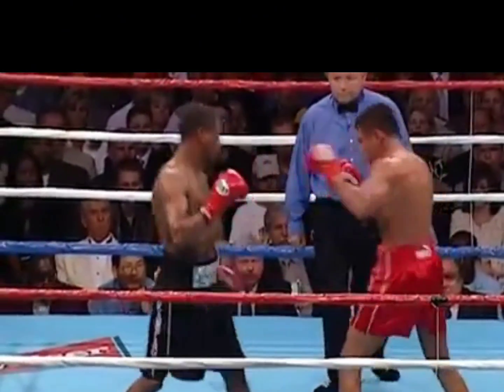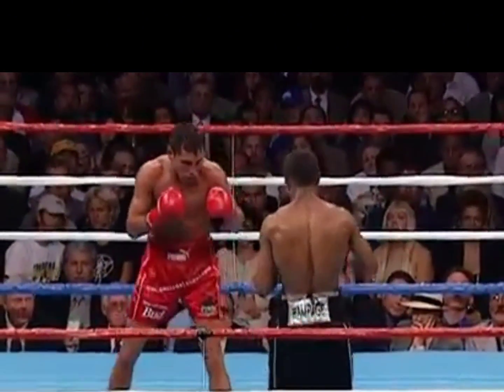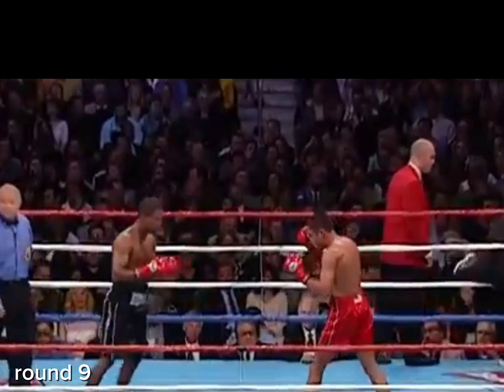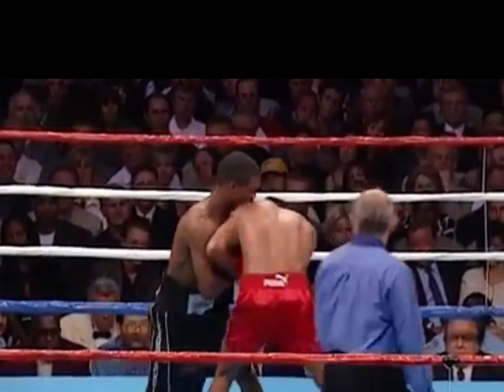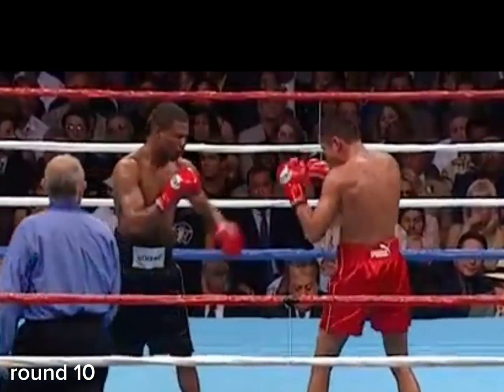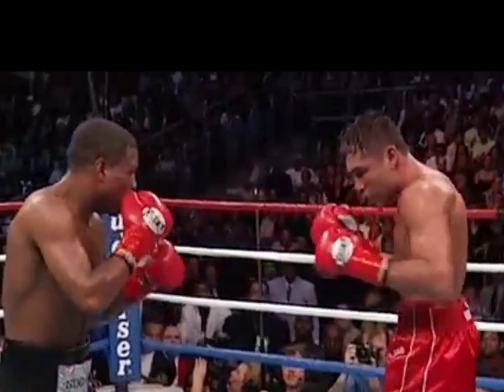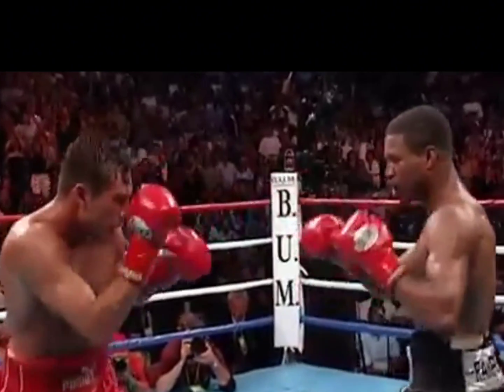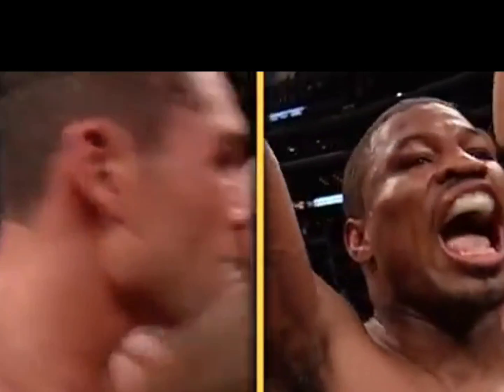Oscar delahoya vs Shane Mosley - boxing knockouts - full highlights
Mosley vs delahoya knockouts boxing wowboxingtv,, Oscar De La Hoya vs. Shane Mosley, billed as Destiny, was a professional boxing match contested on June 17, 2000 for the WBC and IBA welterweight titles. Staples Center, Los Angeles, California, U.S.